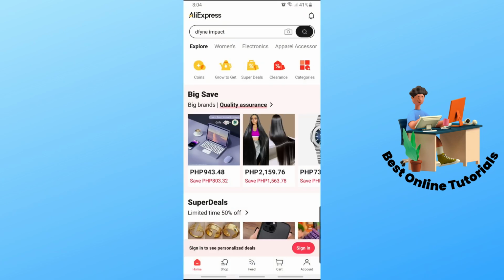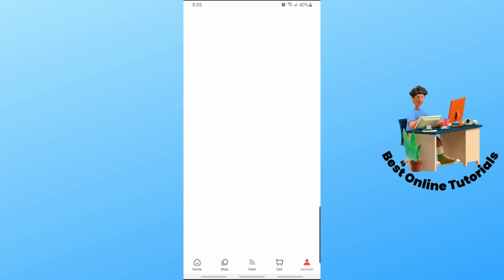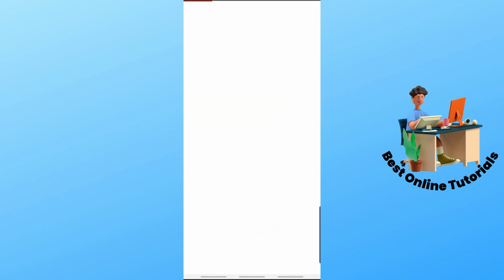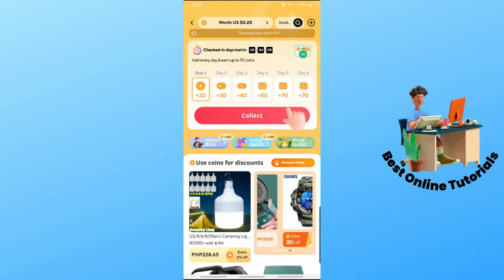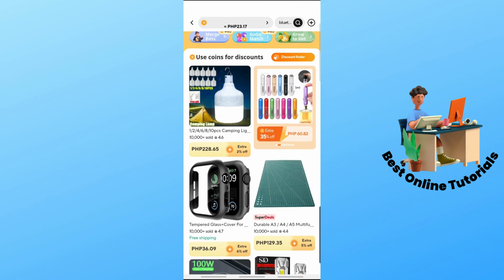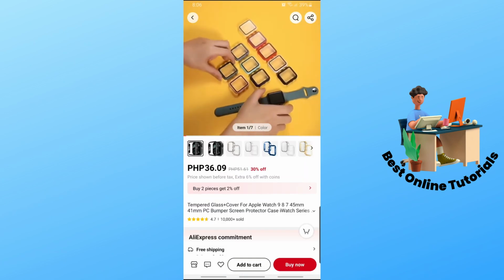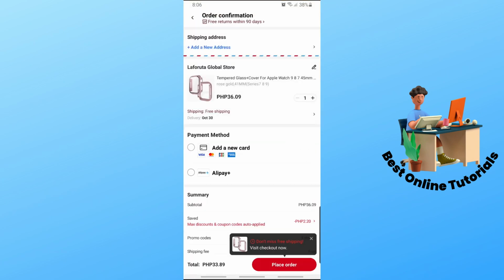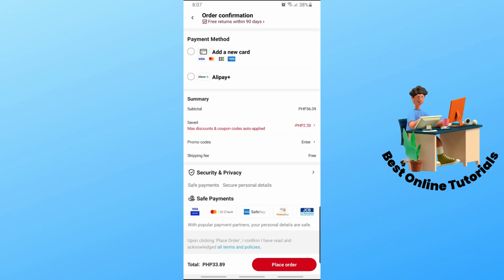How to use aliexpress coins for shopping - Easy!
How to use aliexpress coins for shopping (Step By Step)

Learn how to use your AliExpress coins for shopping in this step-by-step guide. Maximize your savings and get the most out of your shopping experience!